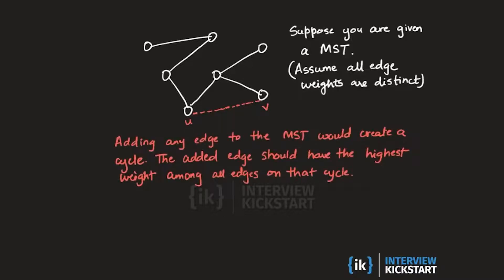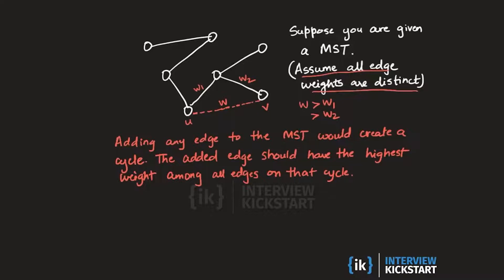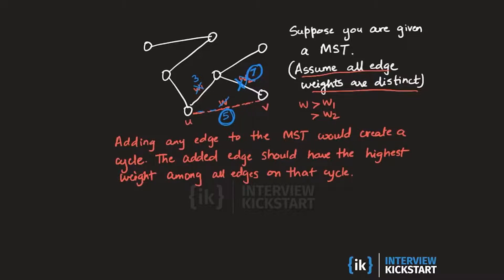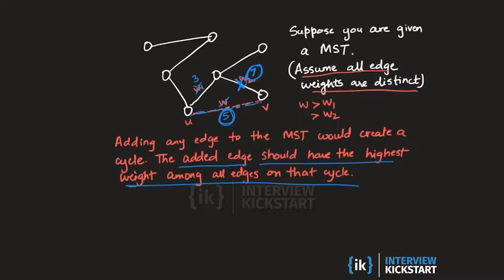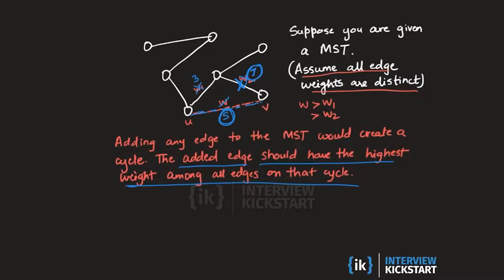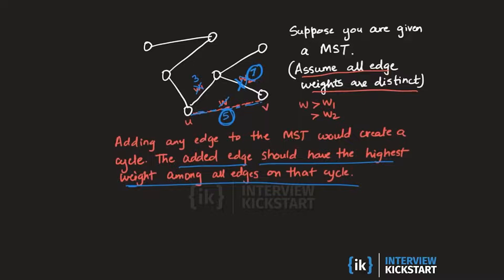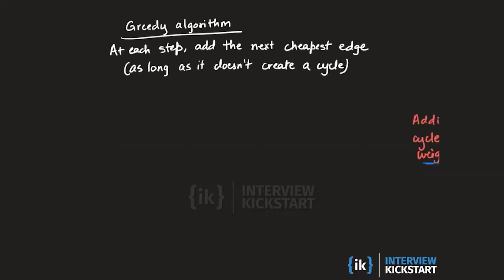8. Greedy Approach MST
Greedy Approach MST